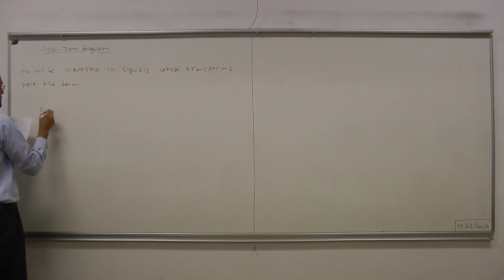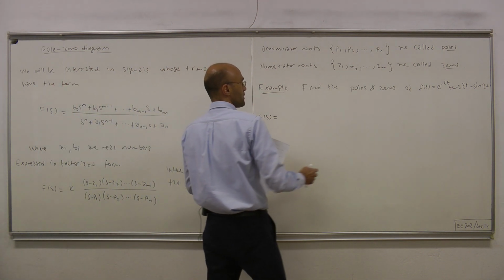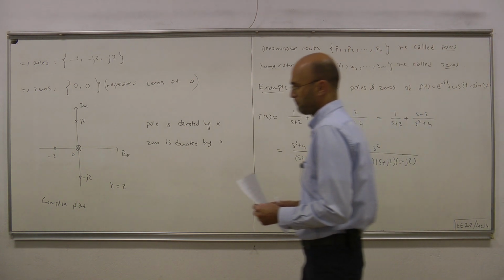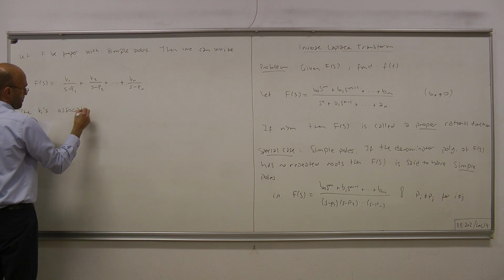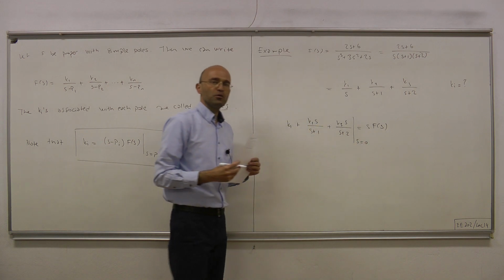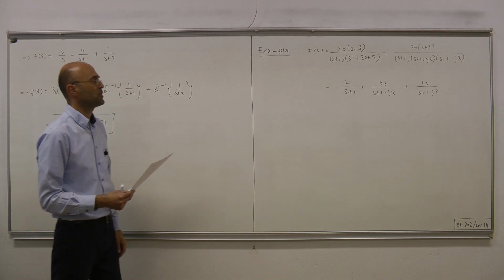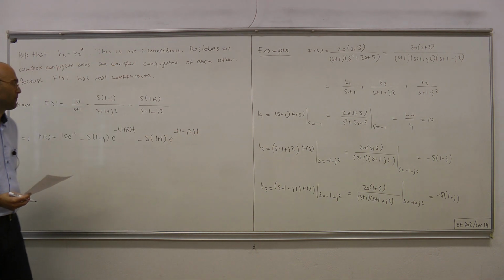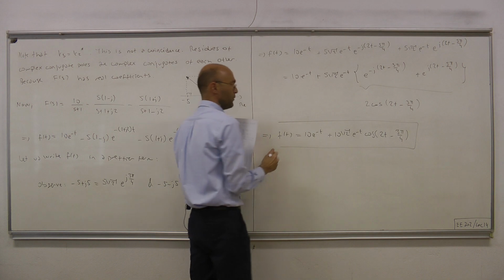EE 202 Circuit Theory II : Lecture 14 (Middle East Technical University)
Contents:
00:00 Pole-Zero Diagram
07:45 Example (p. 38) (poles-zeros and their multiplicity)
13:38  - Drawing pole-zero diagram
16:22 Inverse Laplace Transform by Partial Frac. Expansion
18:36 Proper rational function (definition)
22:57 Residue (definition)
19:20 Special Case: Simple Poles
26:15 Example (p. 39) L^{-1} { (2s+6)/(s^3+3s^2+s) }
34:55 Example (p. 40) -case of complex-valued poles -